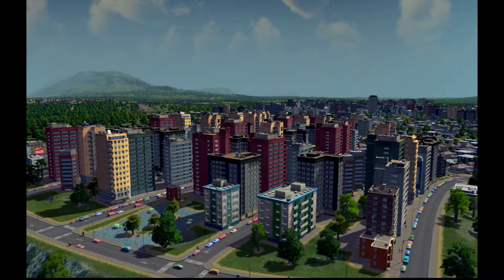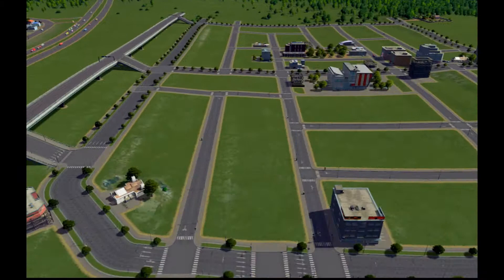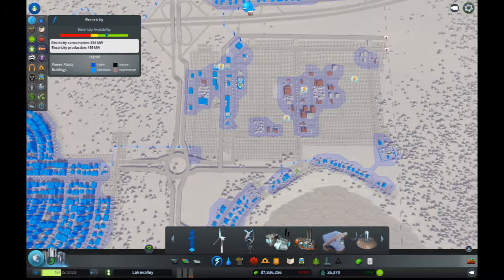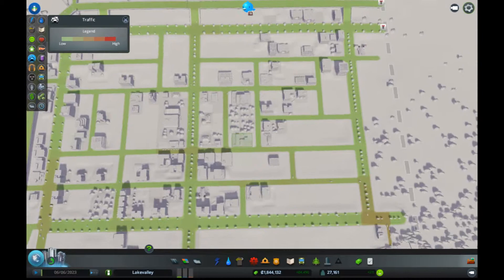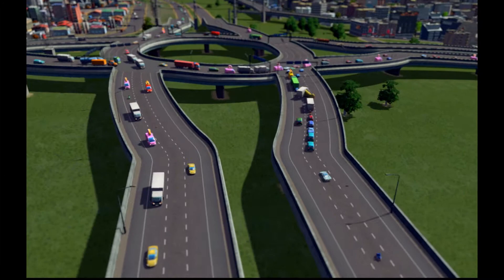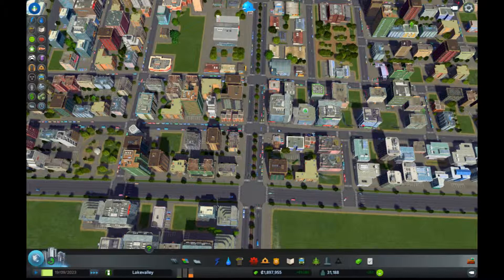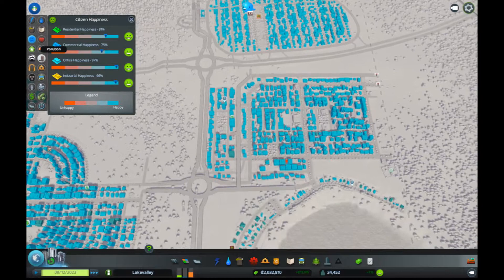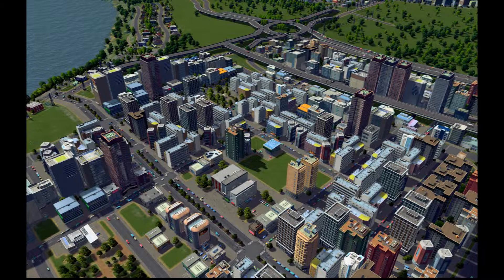Leif Plays Cities Skylines - Episode 13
Leif Plays Cities: Skylines Episode 9!

Having fun with the new Cities: Skylines city-building simulator!

Today is a new and improved episode where we implement a new road system!